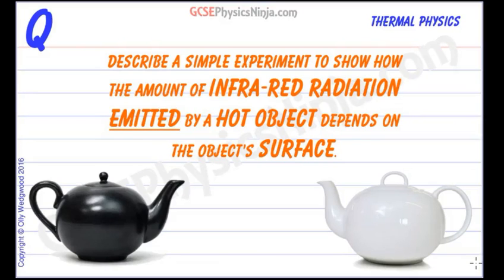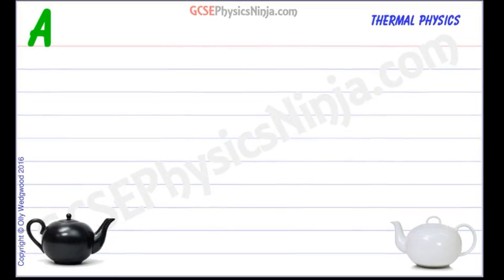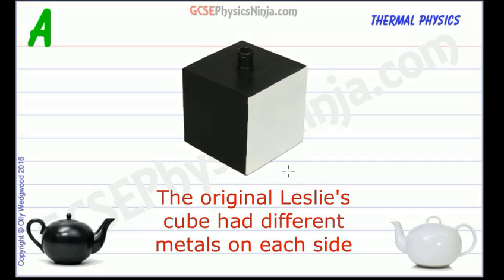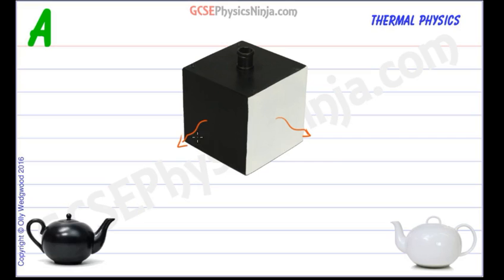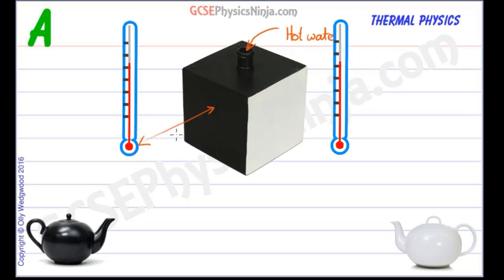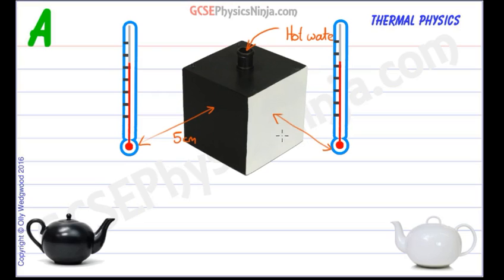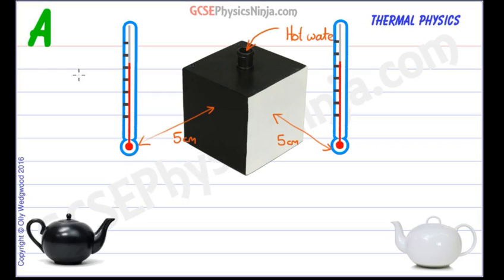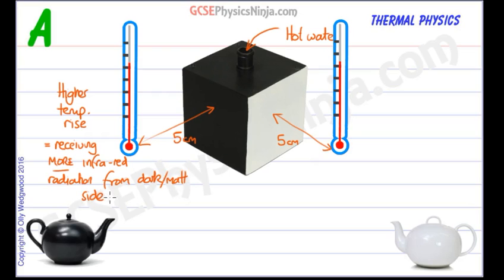Lesley's Cube Experiment - Infrared radiation emission - Physics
Download the full set of Q&A flashcards for this course

This tutorial explains a simple experiment using Lesley's Cube to show that dark, matt surfaces are good emitters of radiation, but light shiny surfaces are poor emitters of infra-red radiation.